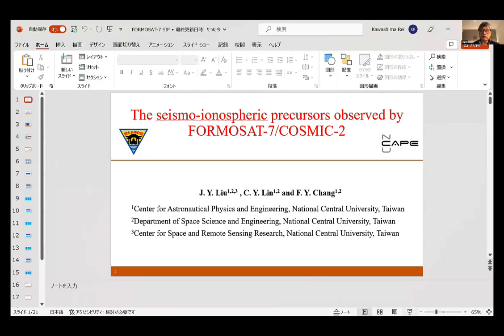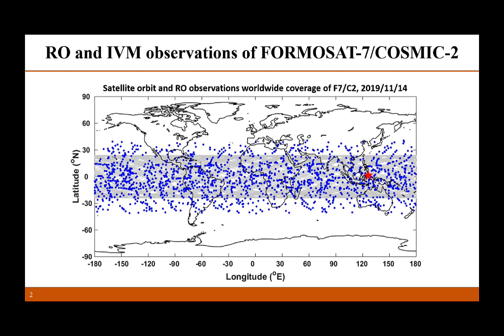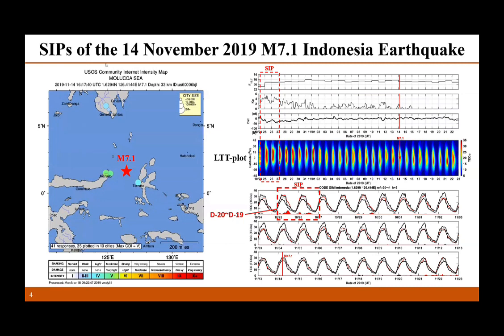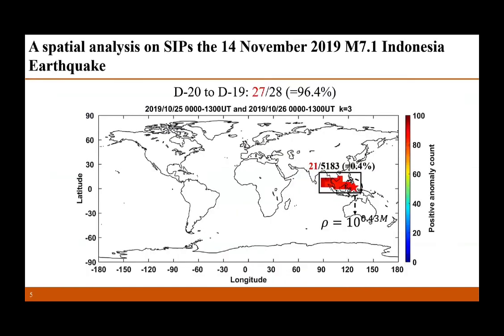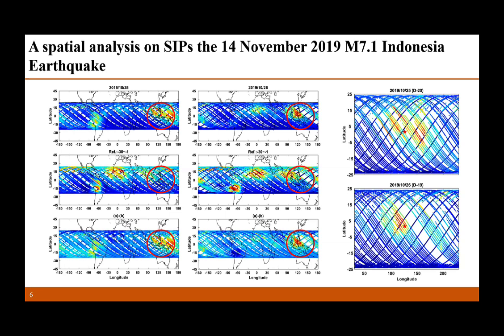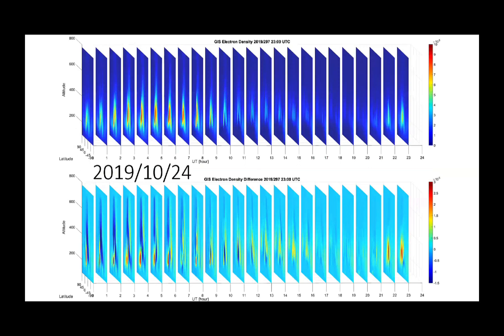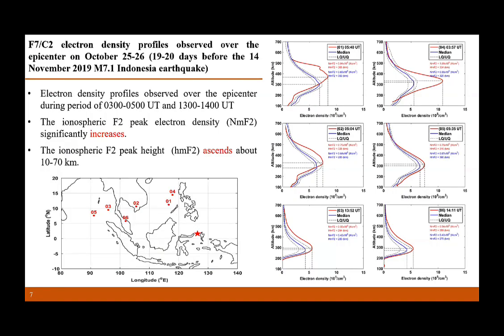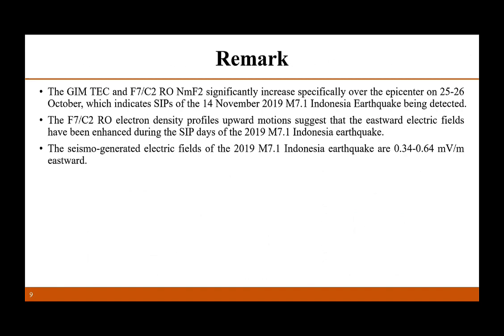33rd Virtual UNISEC-Global Meeting - FOMOSAT-5 and FORMOSAT-7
Presentation Title: FOMOSAT-5 and FORMOSAT-7 Observations of Seismo-ionospheric Precursors
Presenter: Jann-Yenq Liu (Center for Astronautical Physics and Engineering, National Central University)

33rd Virtual UNISEC-Global Meeting (May 20, 2023)